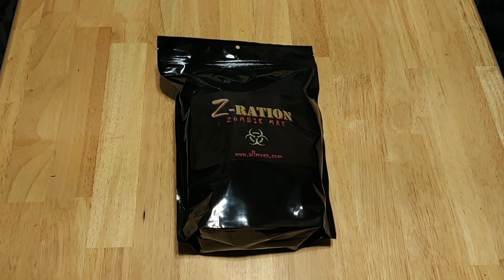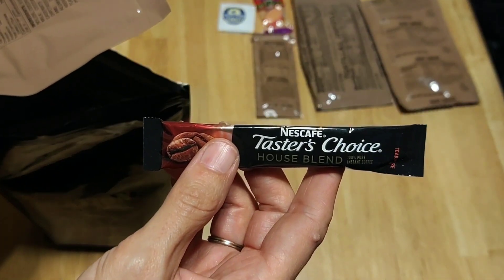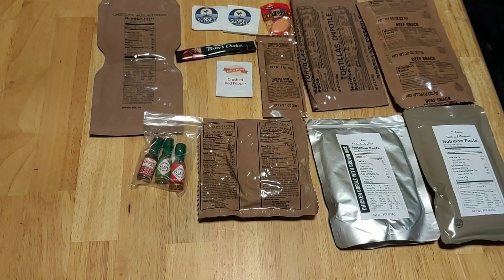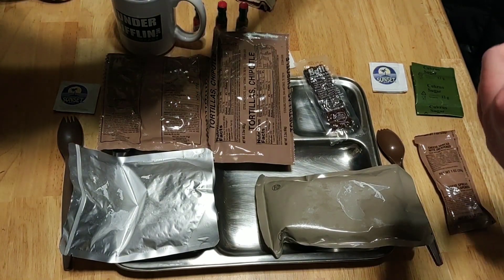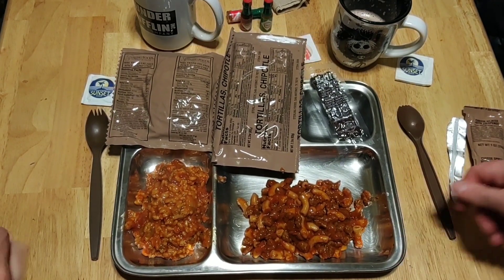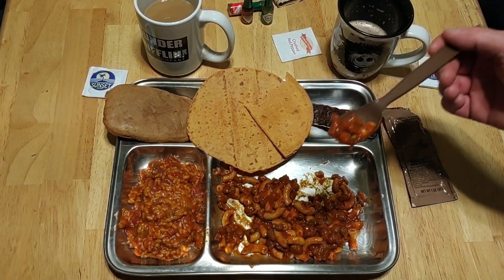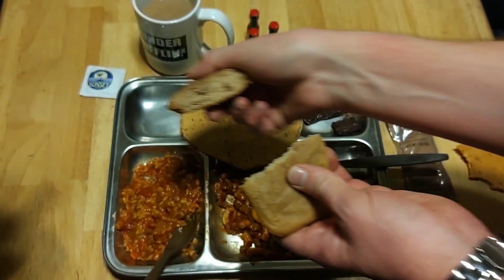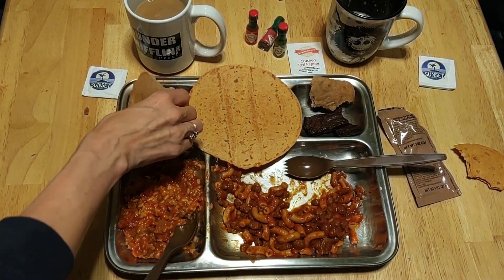ALLMRES.com FIRE IT UP specialty menu Z-Ration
Another strong ration from the folks at allmres.com.  Two mains!  Delicious sides!